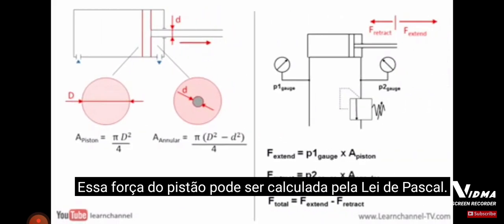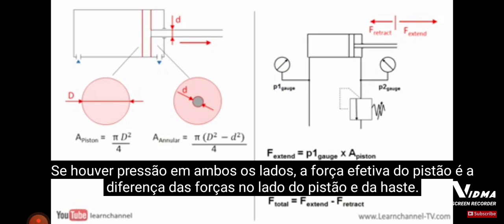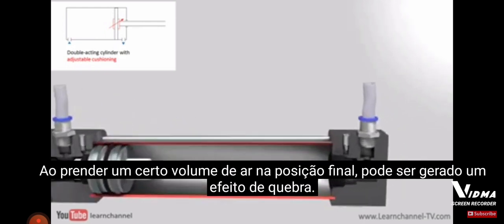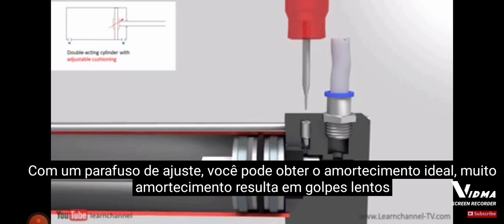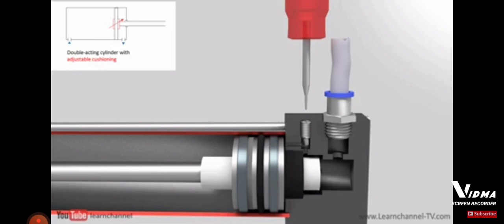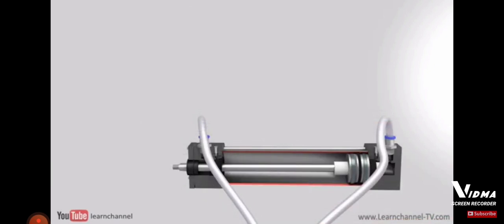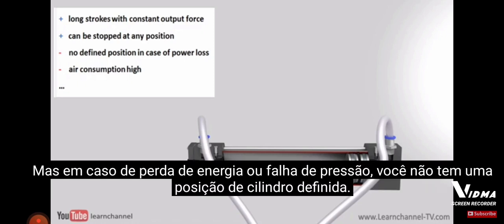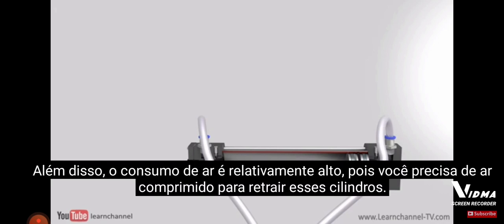Cilindros Pneumáticos Funcionamento.